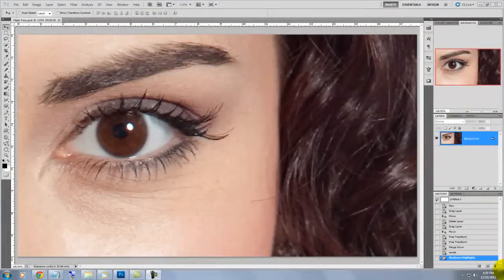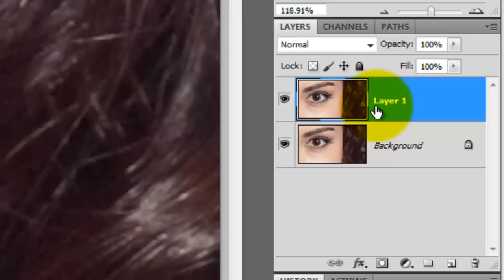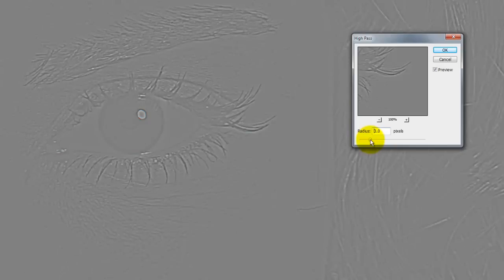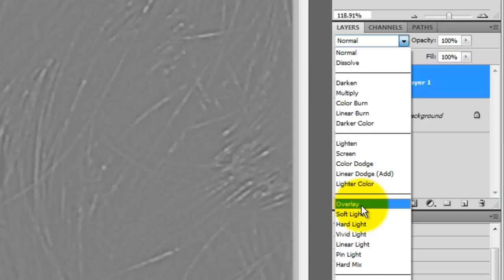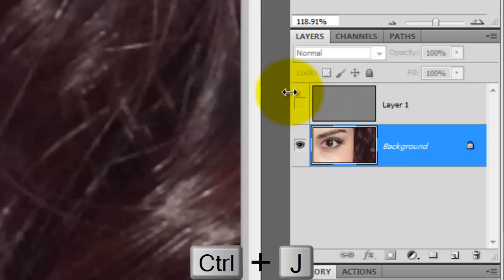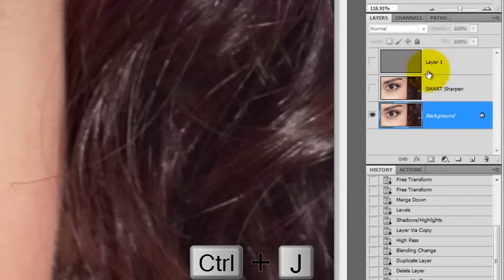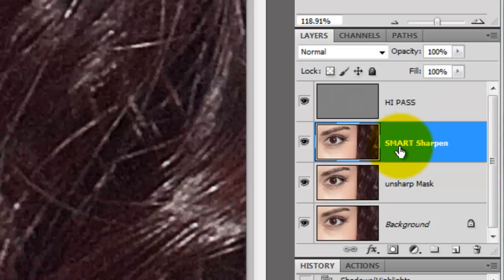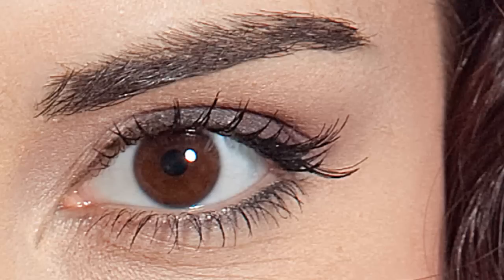Photoshop Tutorial: 3 Ways to Sharpen Images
Photoshop tutorial comparing the High Pass filter, and Smart Sharpen and Unsharp Mask.